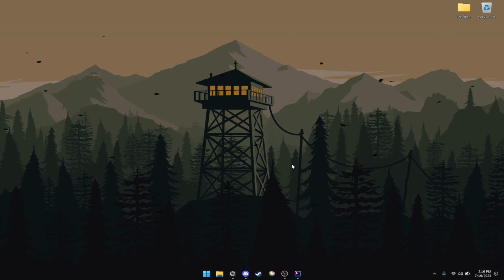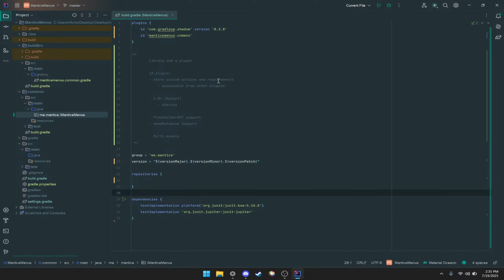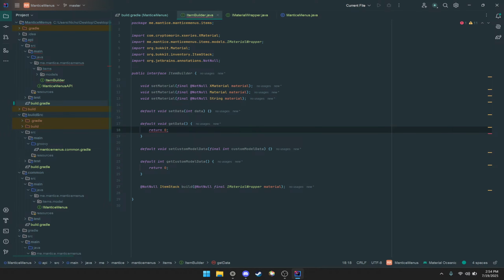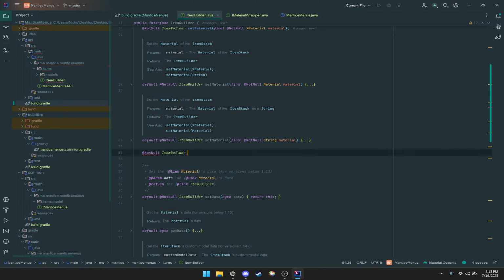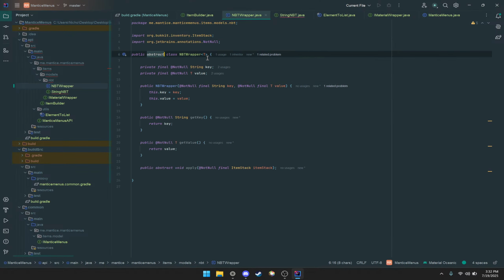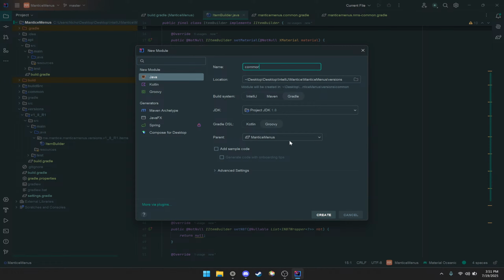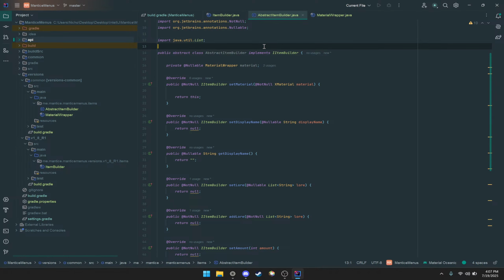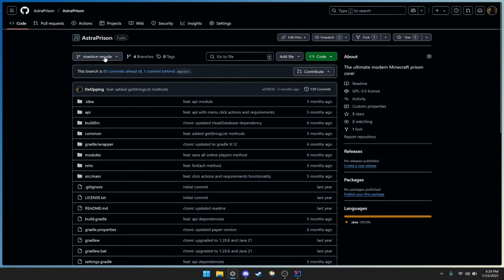GUI Library! Minecraft coding stream!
Taking another crack at my own GUI library!